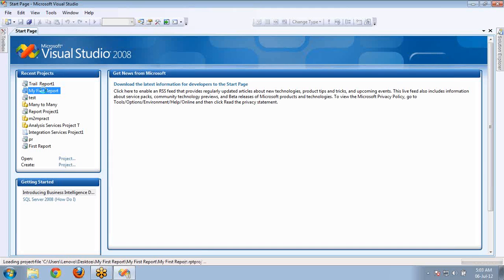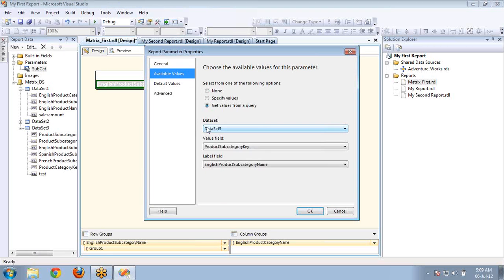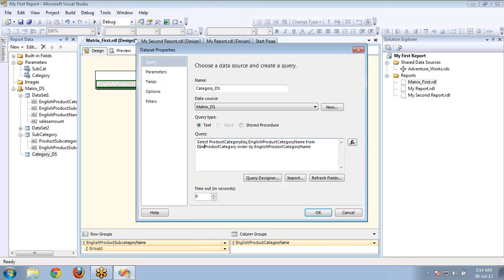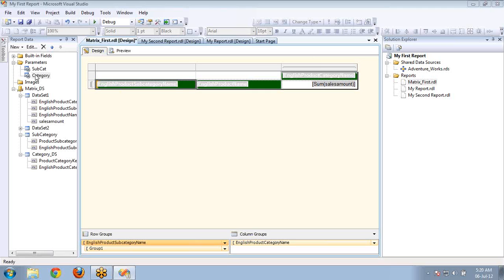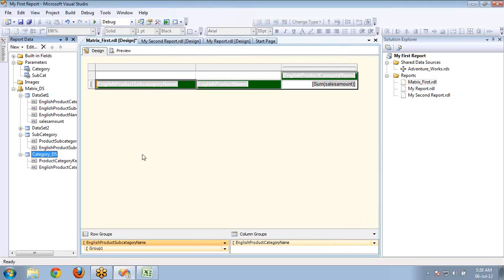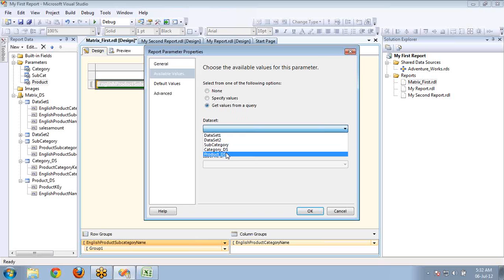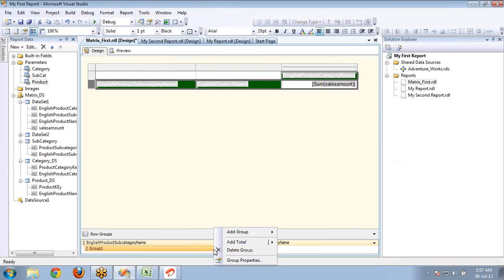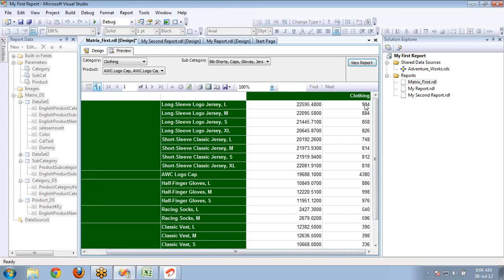Fast Track - SSRS with Sql Server Training Part 3